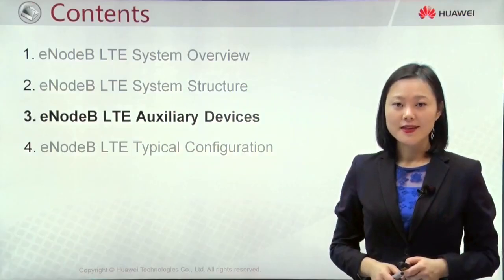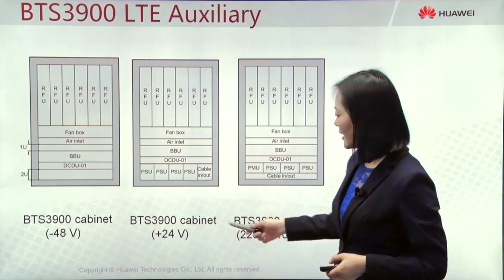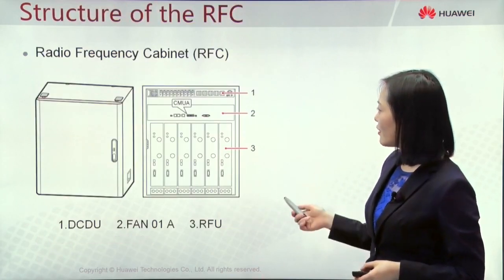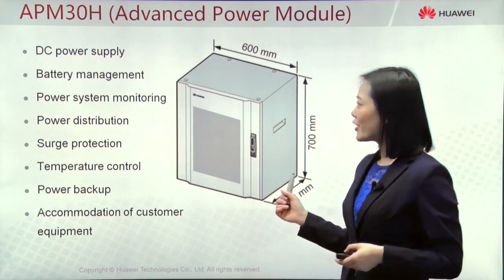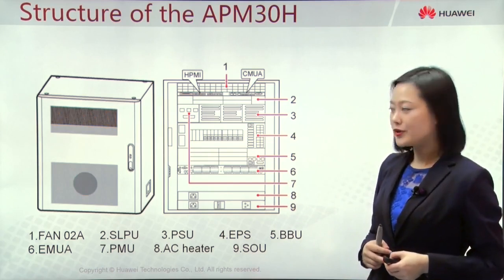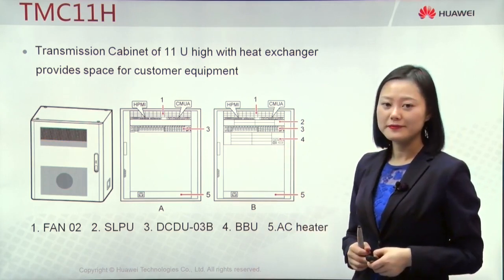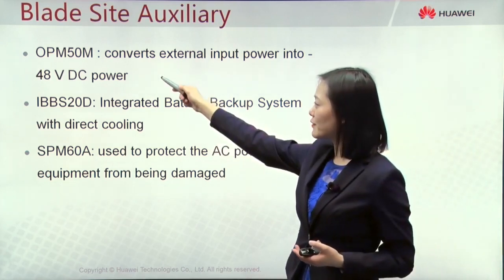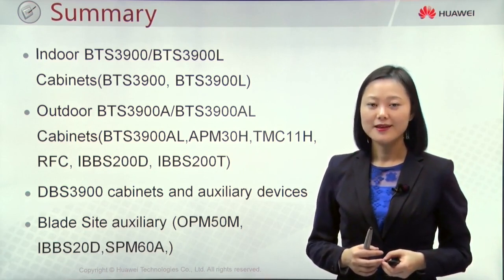04 eNodeB LTE Auxiliary Devices